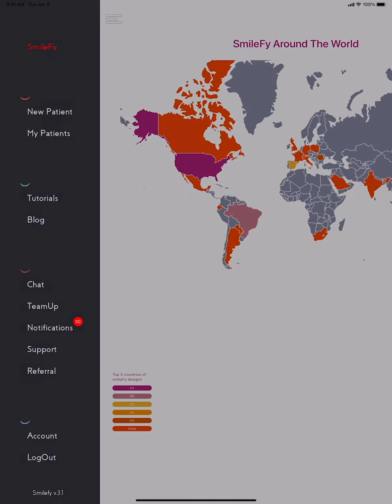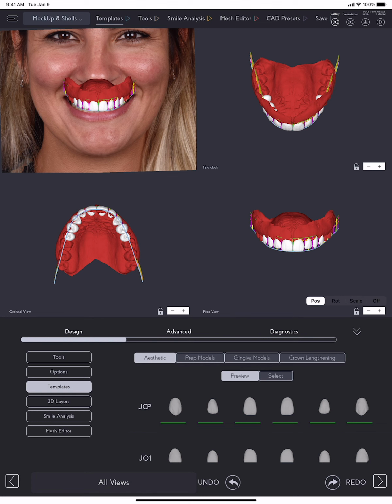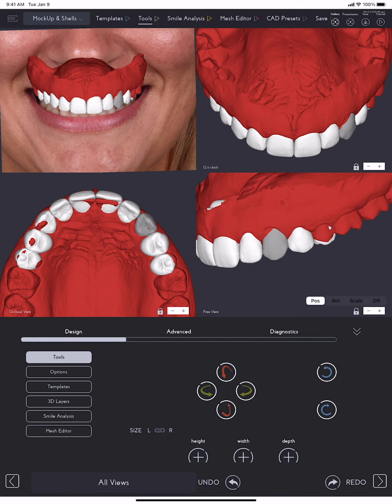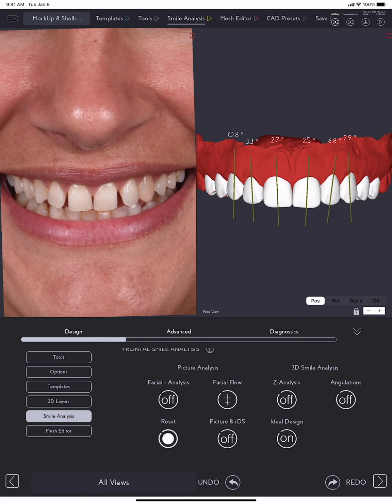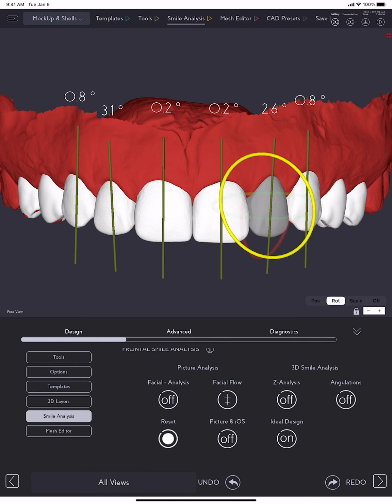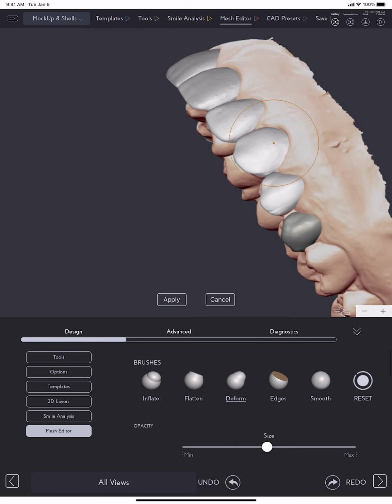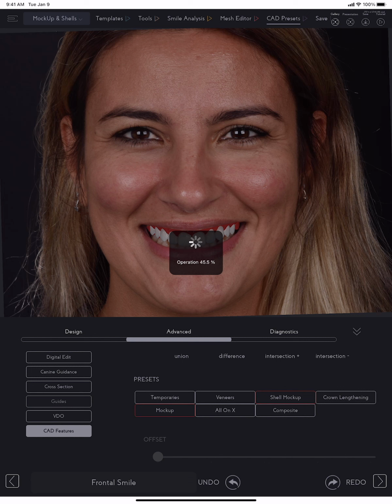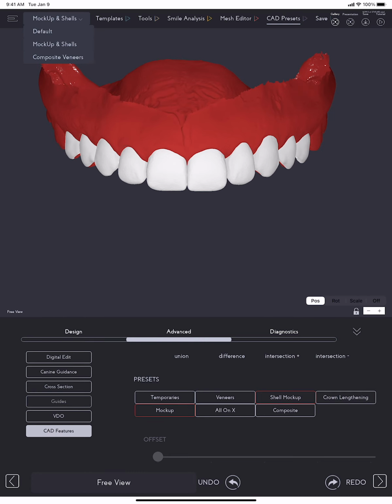Tutorial Workflow - design print-ready Mock-Up, Shells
Guided Workflows - Mockup - Shells & Composite.
Follow the steps and create the design in an optimized way.